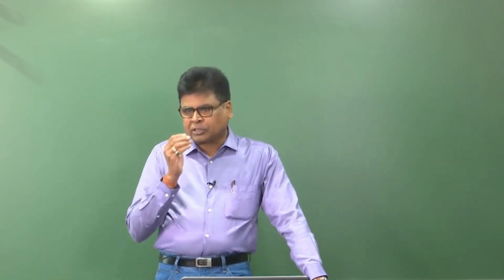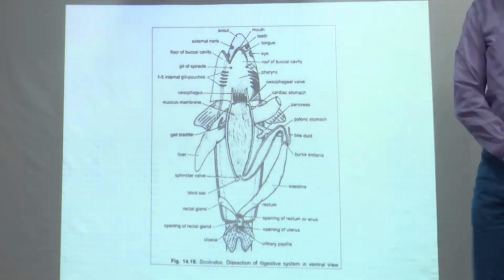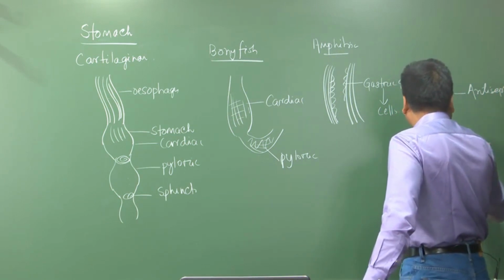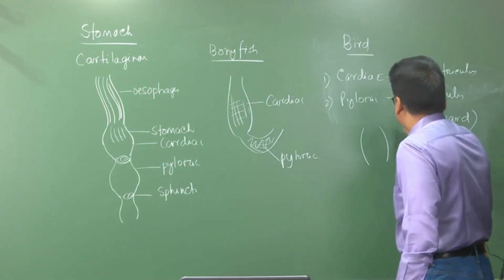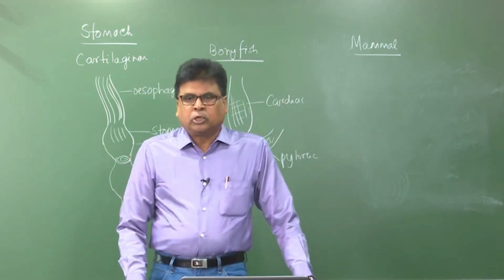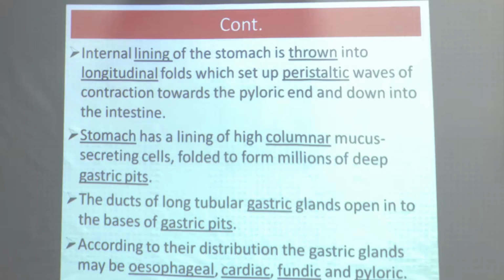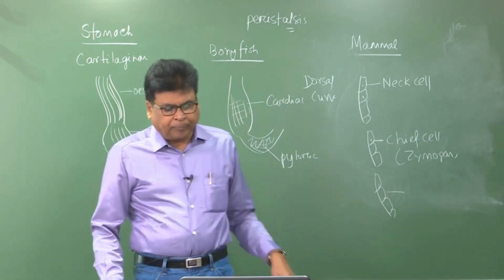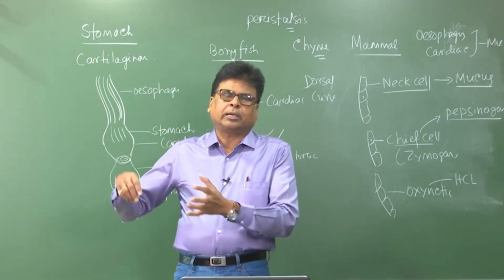STOMACH OF VERTEBRATES 1